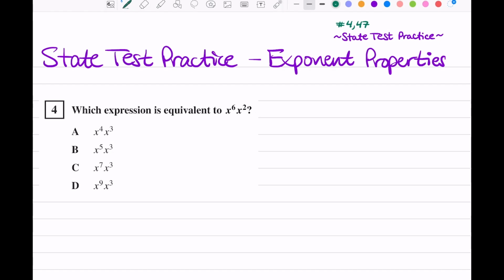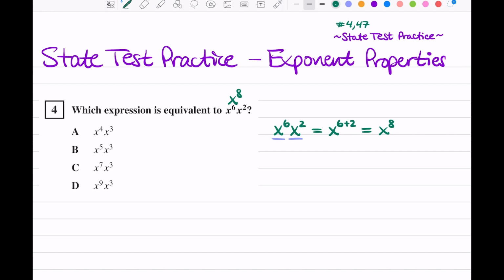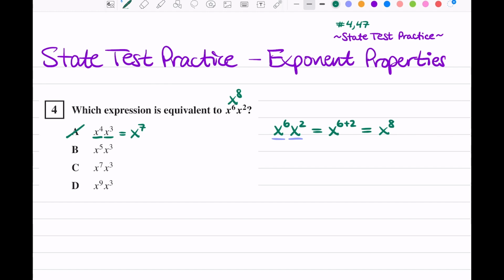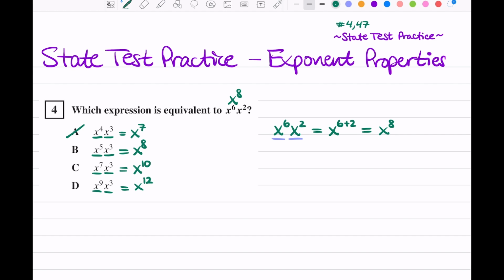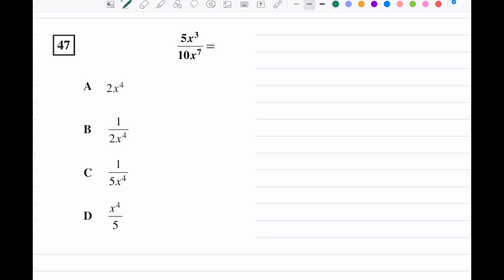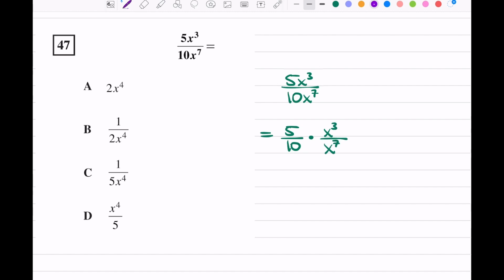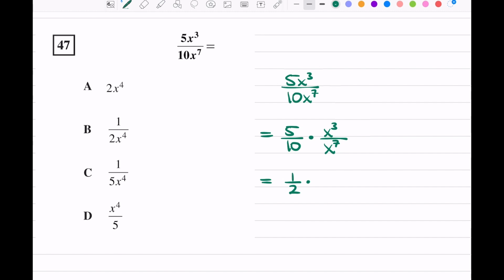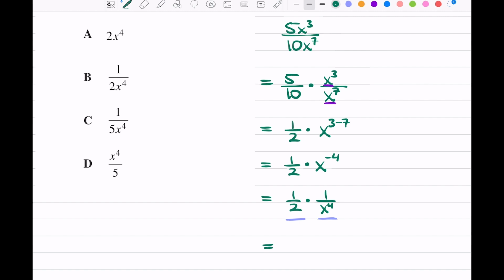State Test Practice: Exponent Properties